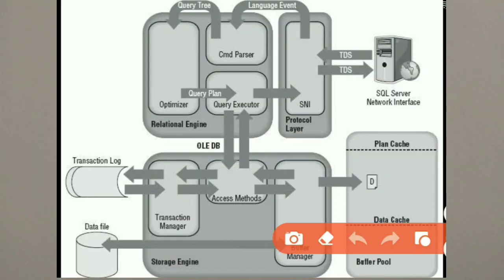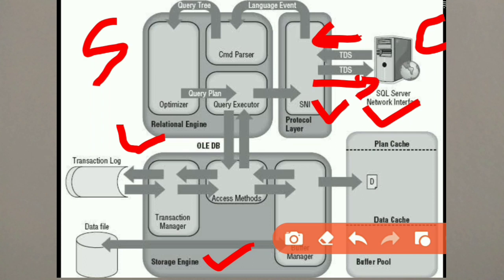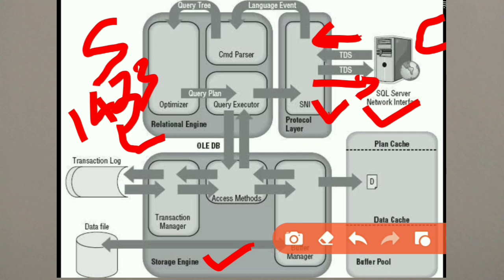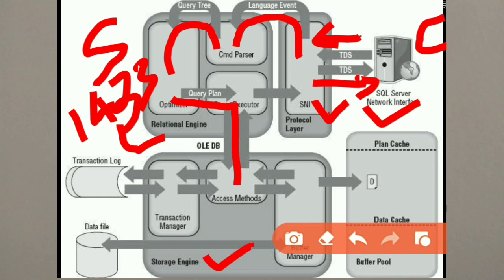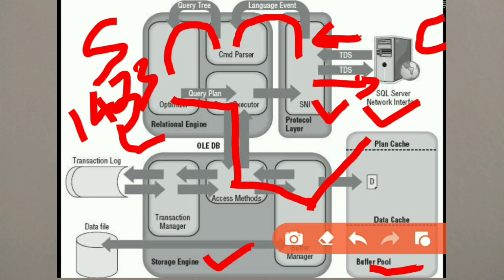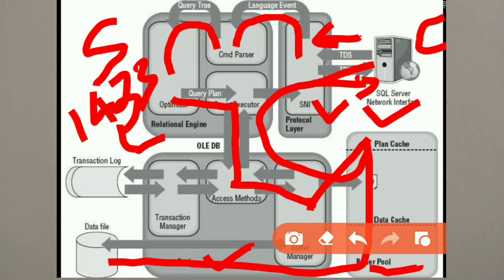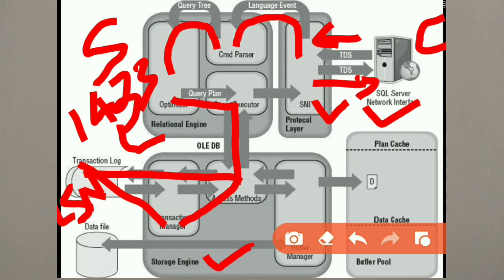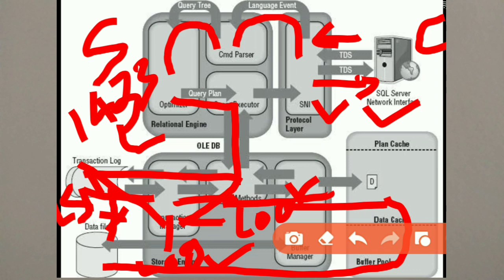SQL SERVER ARCHITECTURE| SQL DBA II SQL Server query flow explained very easily.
Hi Mate,

In this session we are going to discuss about SQL architecture and query flow in details also will see how query flowing inside sql I stance.

Best Book For SQL DBA
Microsoft SQL Server 2019
SQL Server 2019
SQL Server 2019 Wait Statistics
SQL Server Query Performance Tuning
SQL the One: Microsoft SQL Server Interview Guide